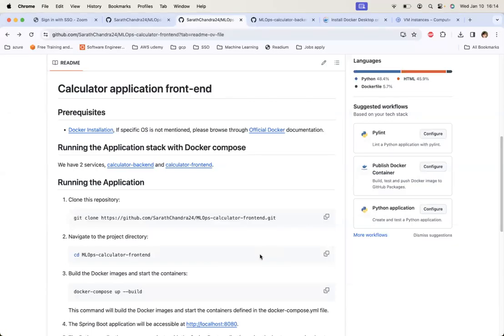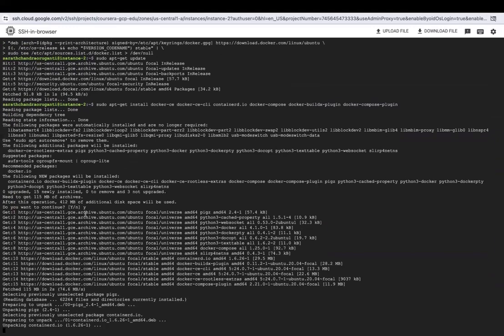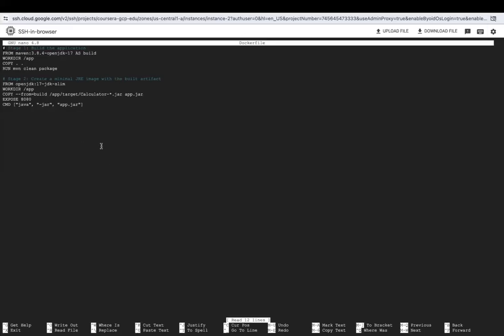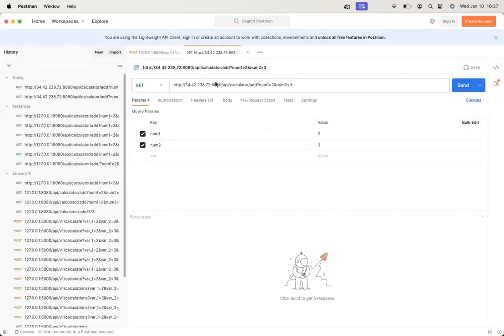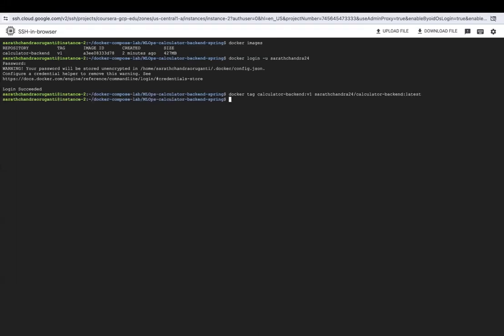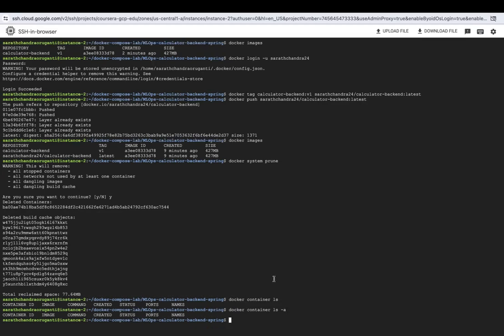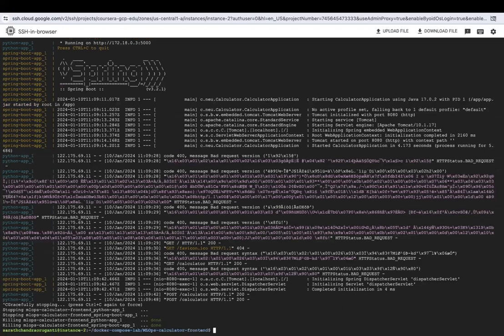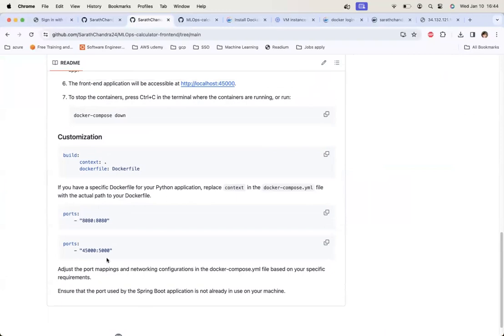Docker-Compose Lab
In this informative video, you'll delve into the world of Docker and Docker Compose. Gain a comprehensive understanding of these powerful containerization tools as the video explores their functionalities, use cases, and practical applications. Whether you're a beginner looking to grasp the basics or an experienced user seeking deeper insights, this tutorial promises to equip you with the knowledge needed to efficiently manage and deploy applications using Docker and Docker Compose. Get ready to streamline your development workflow and enhance your container orchestration skills by tuning into this insightful video.